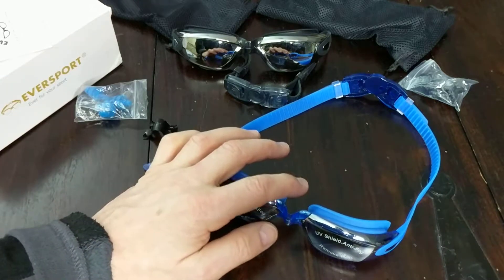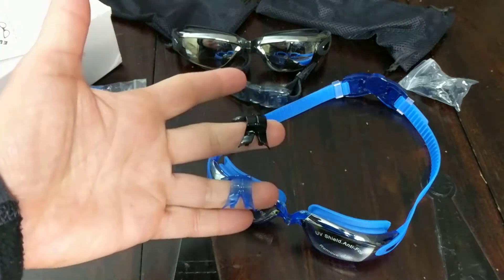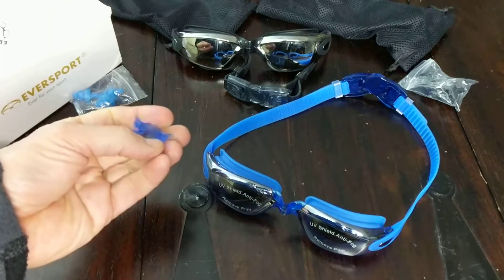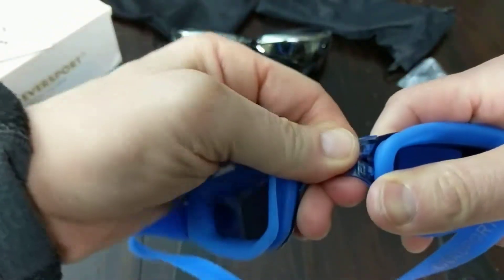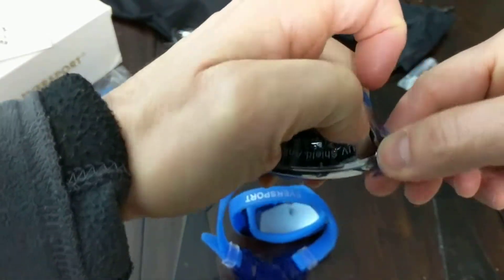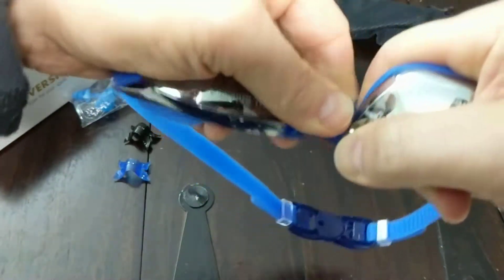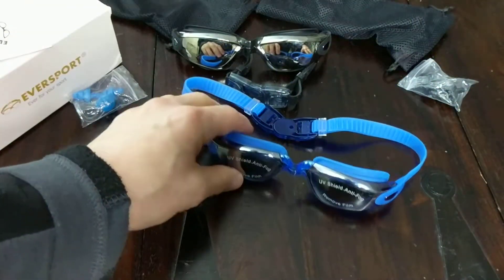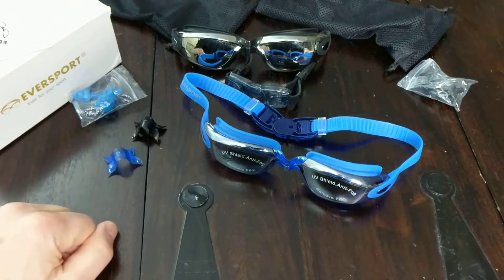Eversport Swimming Goggles How To Change Nose Bridge Replacements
-WHAT’S IN THE BOX? There are 2 PAIRS of swimming goggles come in a coloured box, which is not only great for storing your goggles but also as a pretty gift for your friends.
-ANTI FOG&UV PROTECTION: UV protection and anti-fog coating provide you an excellent swimming experience under water. Anti fog protection can offer you a clear and long distant view under water and UV protection can help protect your eyes from being hurt by UV and bright lights.
-UNIQUE DESIGN: Well-designed clasp make it easy to put swimming goggles on and off through one press. Flexible silicone frame and gasket can provide customers with maximum comfort as the gaskets have a unique cushioned design that creates a perfect seal around your eyes, ensuring no water in. The adjustable straps can make every child and adult remain dry around eyes and keep hair snag-free.
-BROADER AND CLEARER VIEW: With our special-designed lens, you can surely enjoy a much better clarity. You can also see broader and clearer with anti fog protection of our high quality EVERSPORT swimming goggles.
-PLEASE REMEMBER: this goggles can not be used by people who have over 100 degrees myopia eyes.12 MONTHS WARRANTY: If you came across any problem while using our swimming goggles, please do not hesitate to contact us at any time, we will provide you with excellent after-sale service. And we will try our best to help you with it.